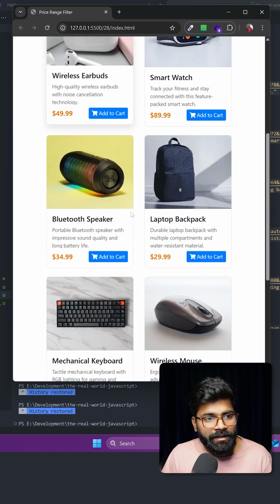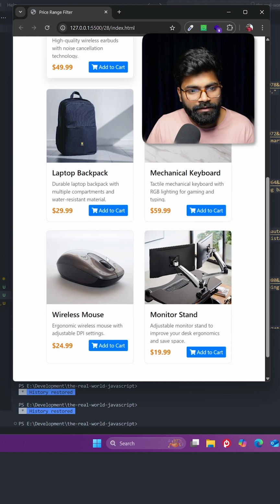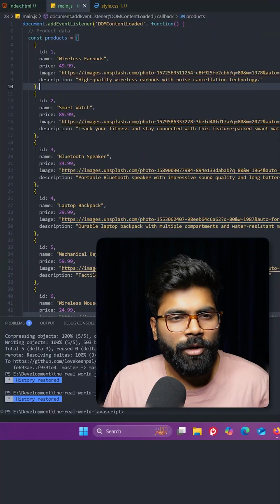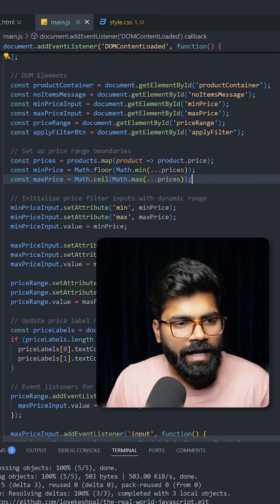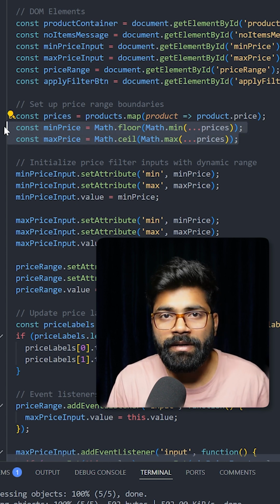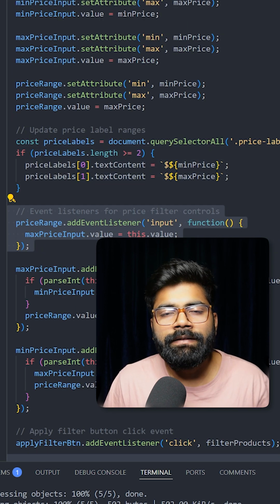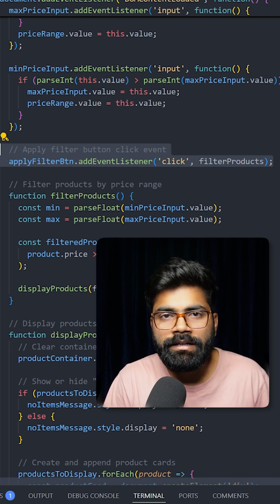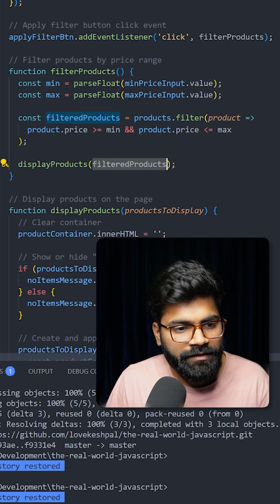✅ Price Range Filter using JavaScript 🔥 | Real World JavaScript Series